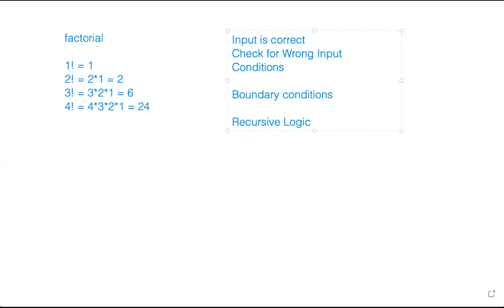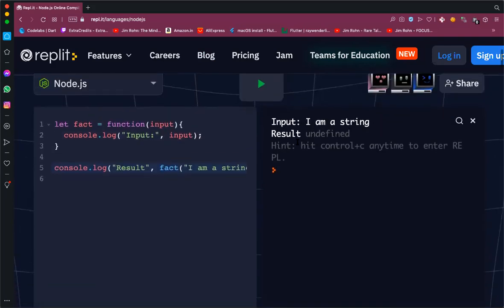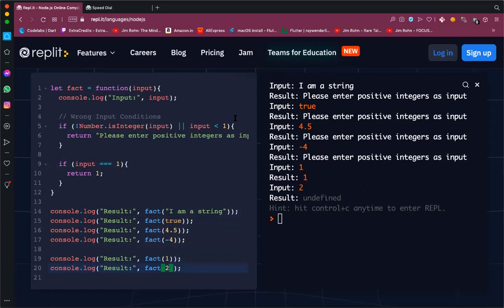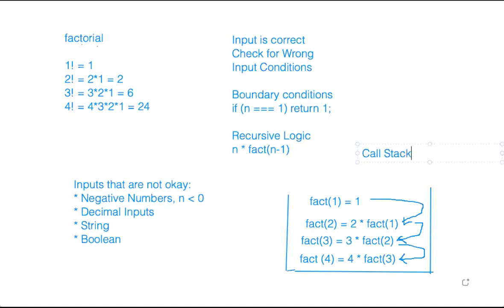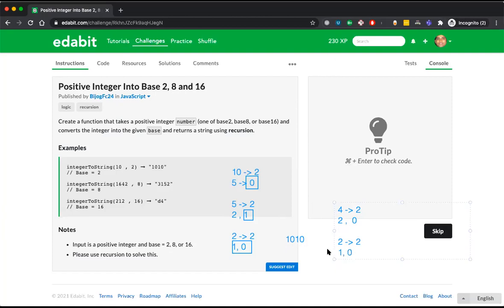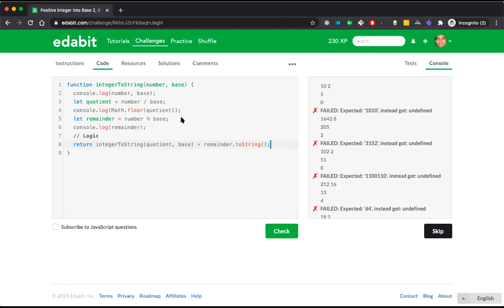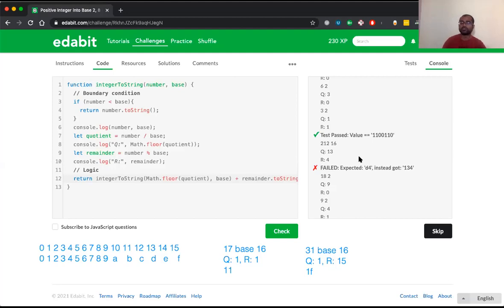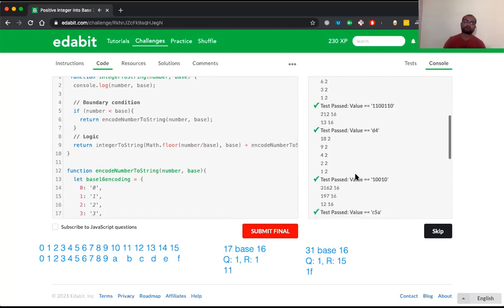Recursion - 10th March 2021 on MountBlue Prep LiveStream